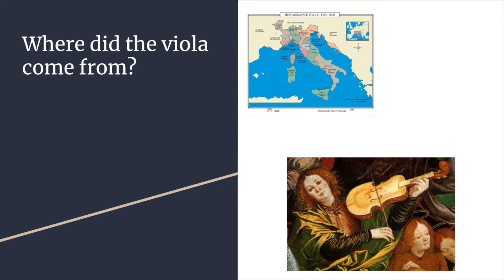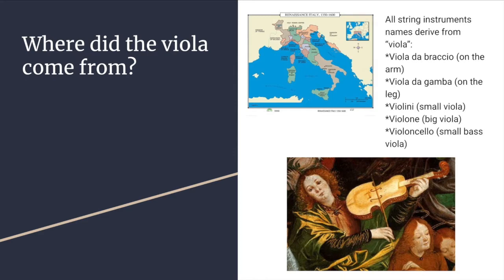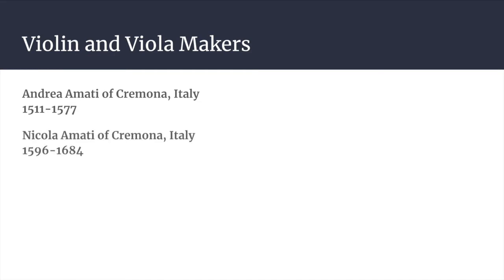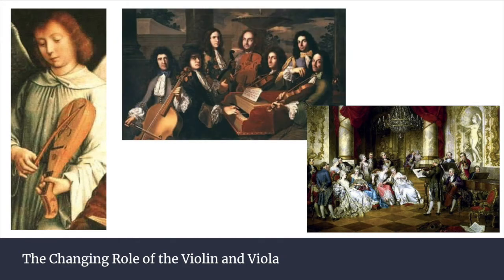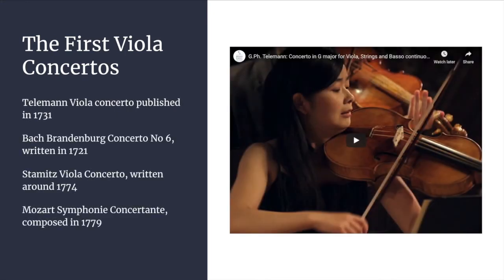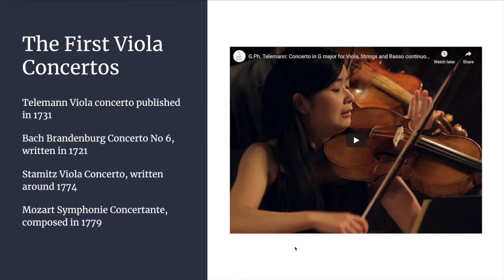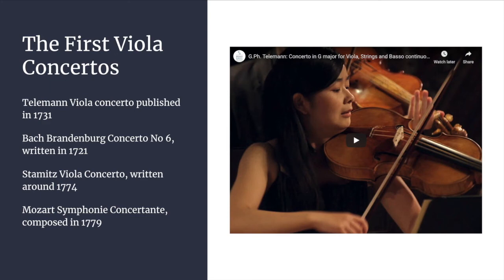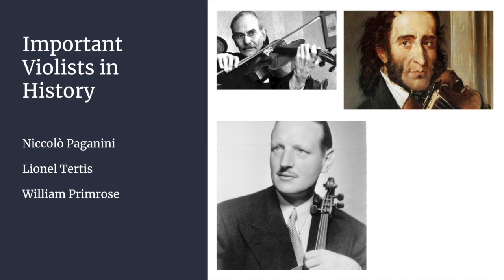A Brief History of the VIola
This Presentation is part of the Violin2Viola Online Workshop